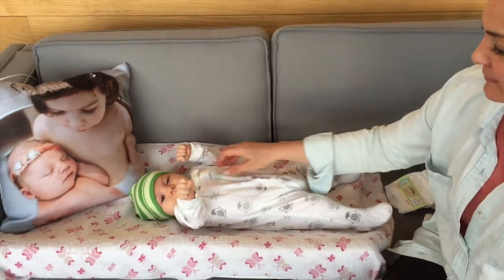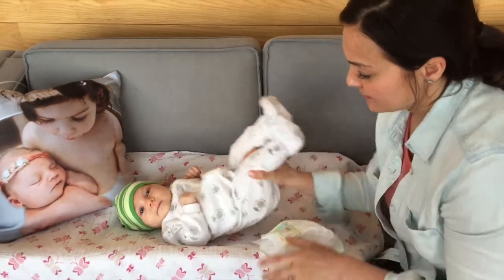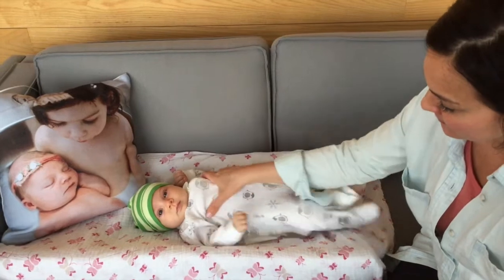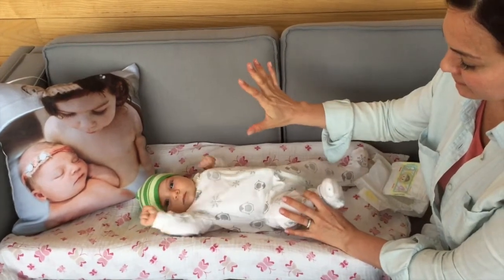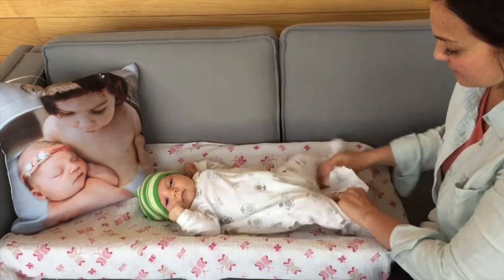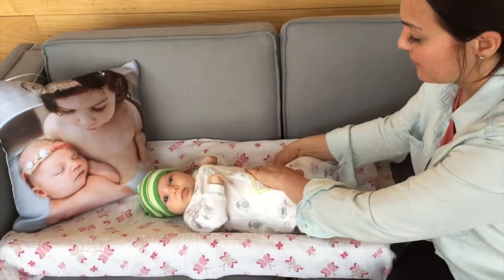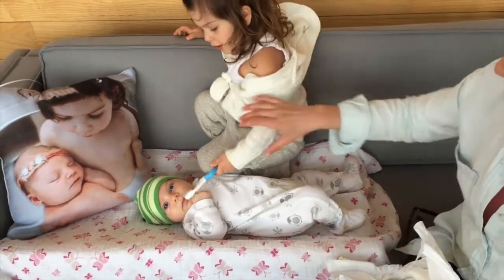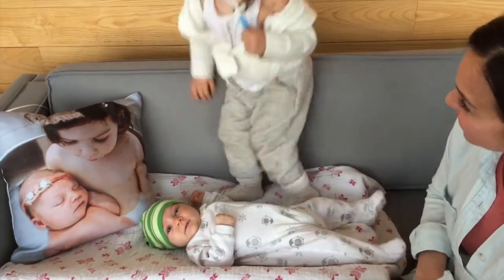How to Change a Diaper & Not Damage the Spine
Changing a baby's diaper the "normal" way can put repetitive stress on the lumber spine and affect digestive health. Here's a way to change a diaper without the negative side effects of the "normal" way.